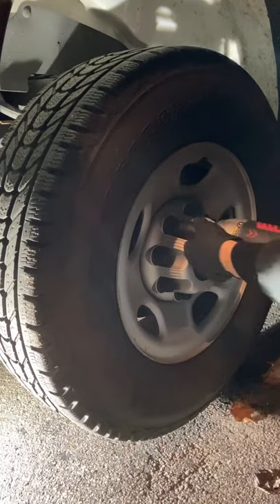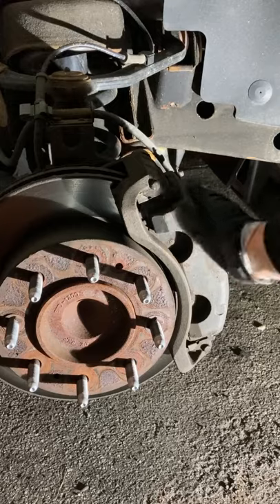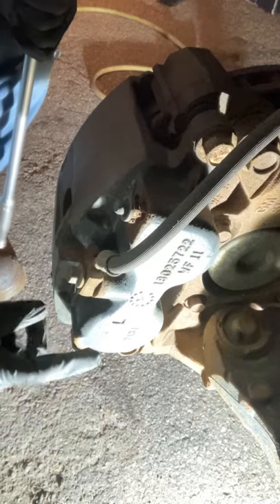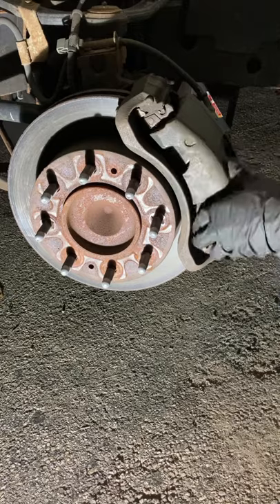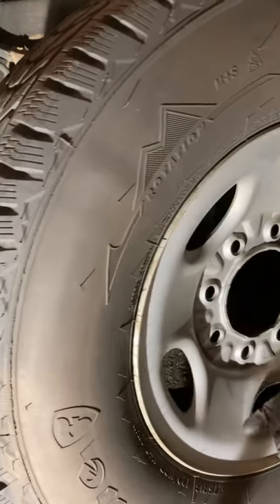Replace Brakes in 60 seconds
The right way.